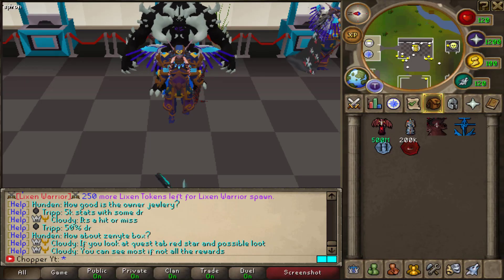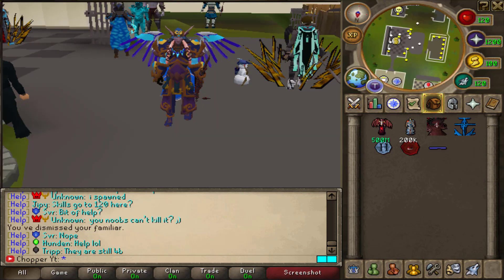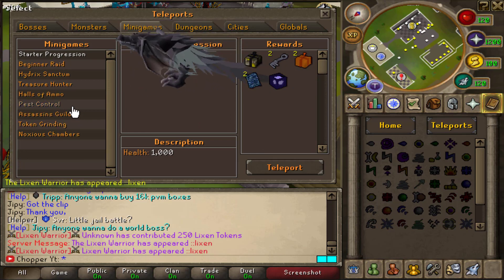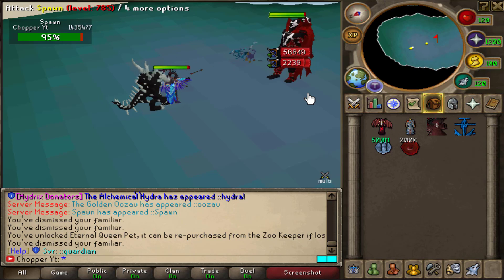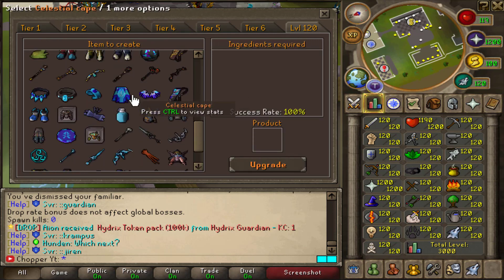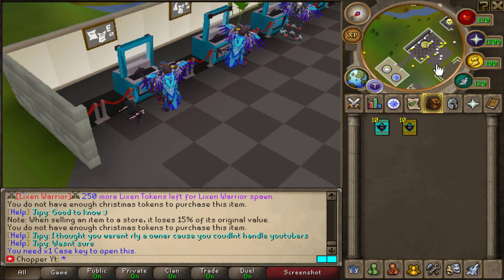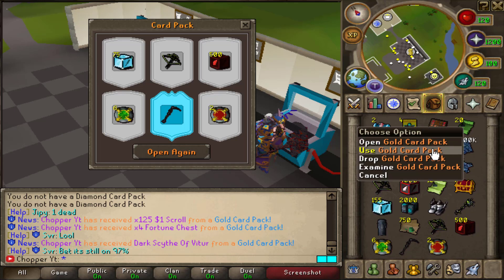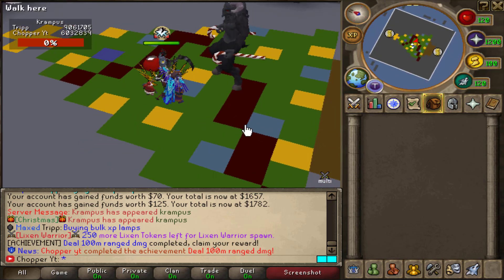Hyrdix RSPS - Brand New Custom Server With So Much Content!?! + Huge Bond Gvieaway!!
turn on the post notification

RULES TO WINNING
1.NO NOUN EDITED COMMENT
2.WATCH THE VID
3. YOU HAVE UNTIL THE NEXT VIDO TO CLAIM REWARDS OR PRIZE WILL BE REROLLED !!

-CHOPPER RSPS

chopper#2454​​

IF YOUR DONT CLAIM YOUR ITEM WITHIN 3 DAYS IT WILL BE REROLLED THANK YOU